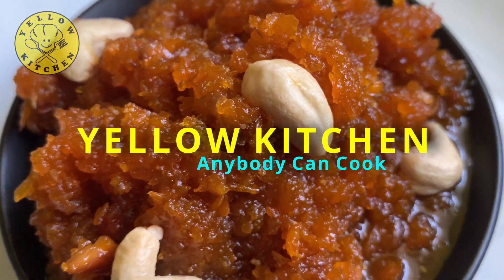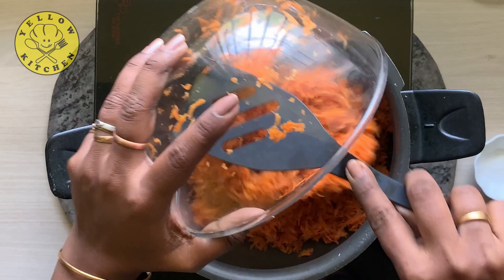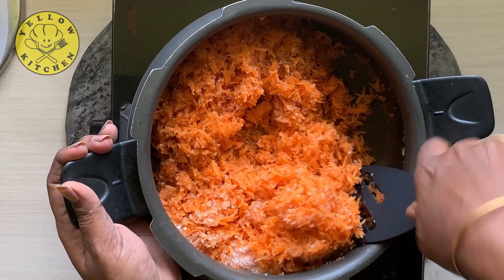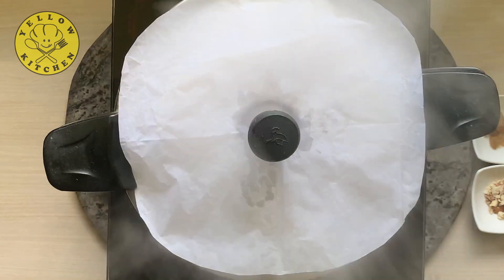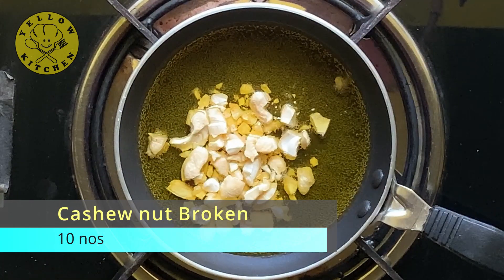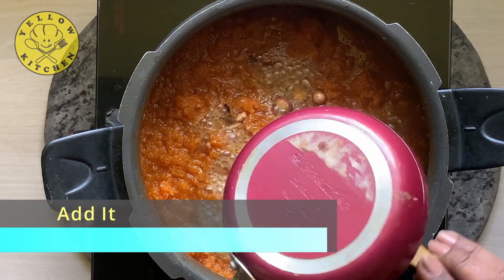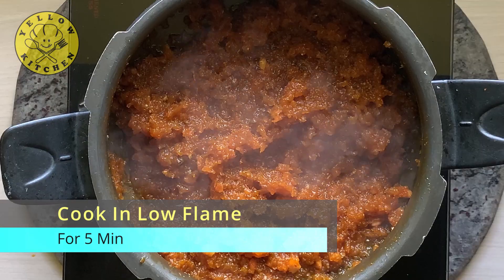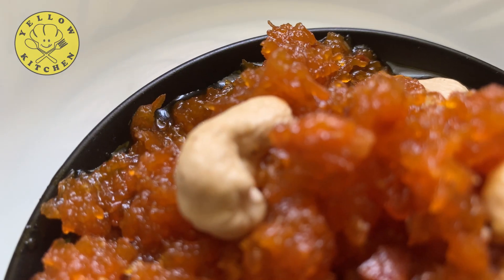Carrot Halwa Recipe in Tamil | How to make Carrot Halwa in Tamil